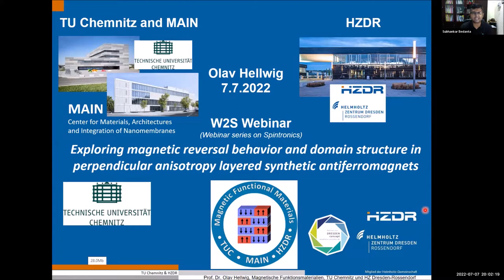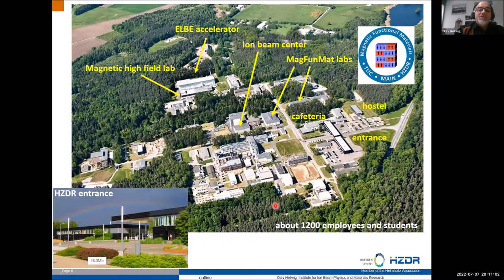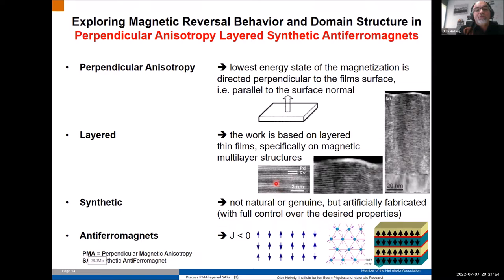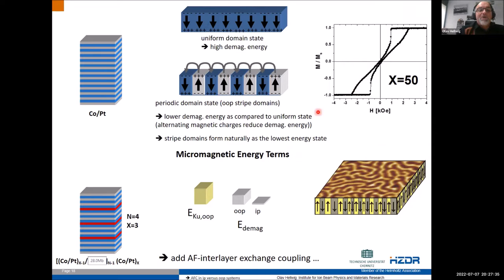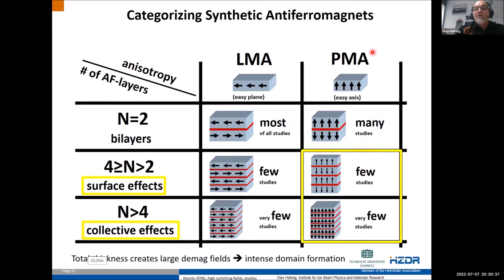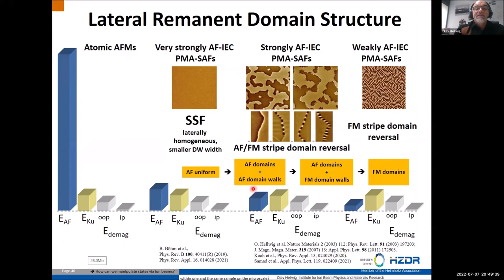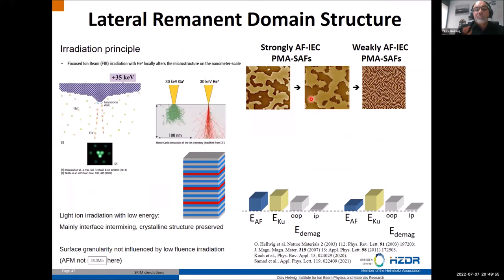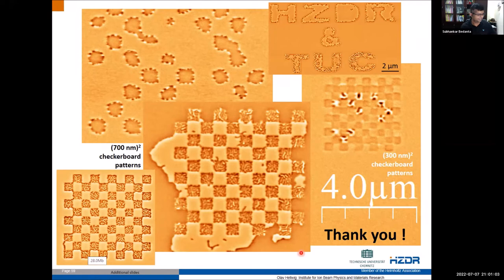Prof. Olav Hellwig: Exploring magnetic reversal behavior and domain in synthetic antiferromagnets